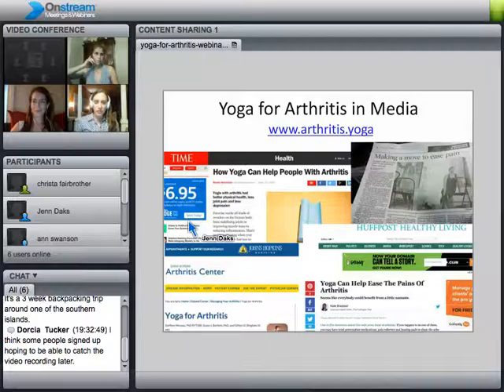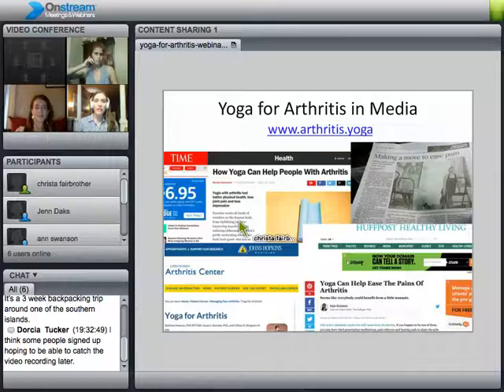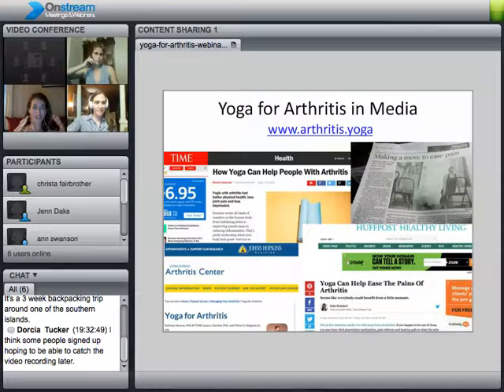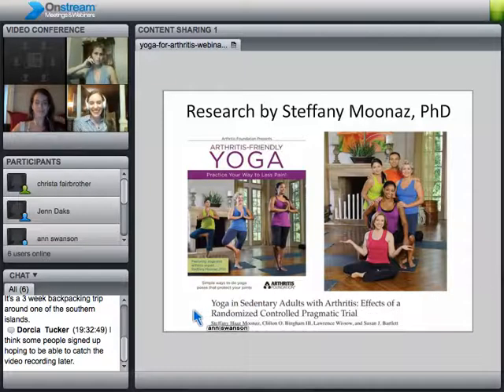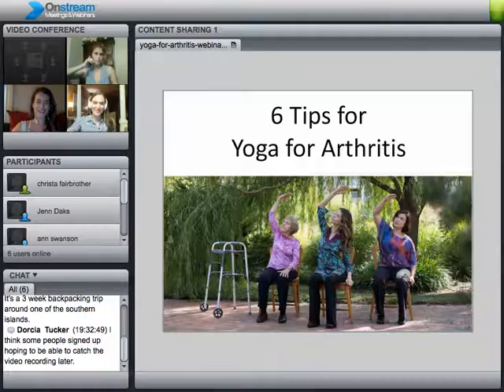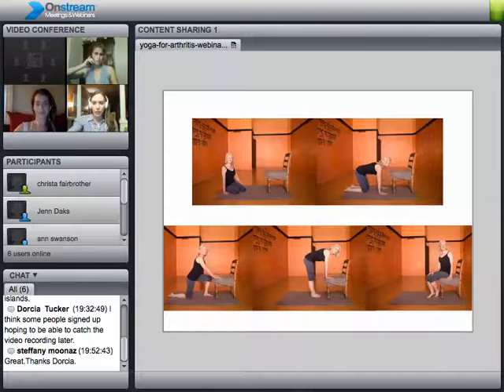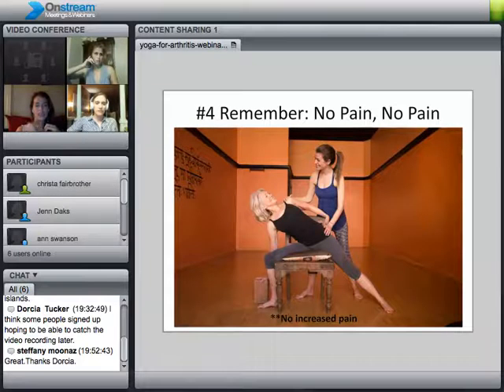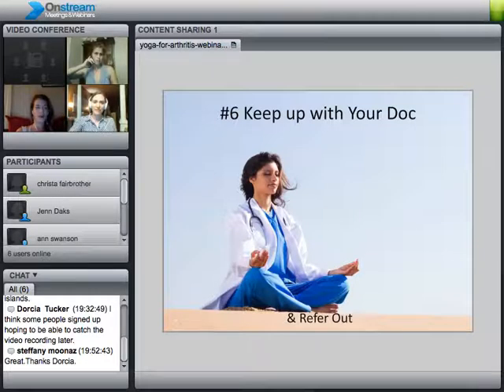Free Webinar on Yoga for Arthritis Teacher Training Tucson, AZ & more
Ann Swanson is an international best-selling author of _SCIENCE OF YOGA_ and _Meditation for the Real World,_ with over 500,000 copies sold worldwide in 15+ languages. She has a Master of Science in Yoga Therapy, is a licensed massage therapist, and a Tai Chi for Health instructor who studies with Dr. Paul Lam.